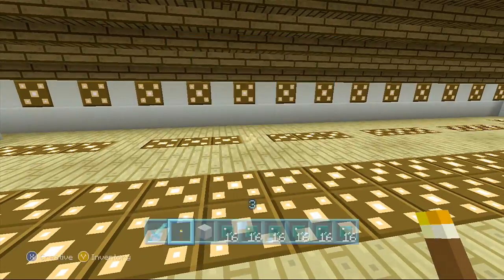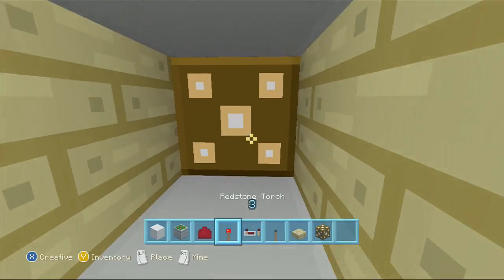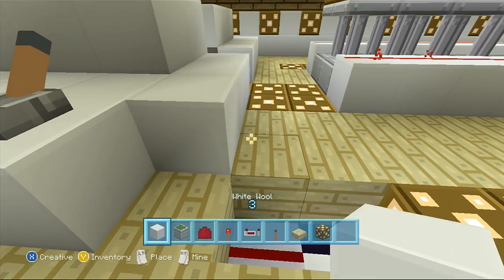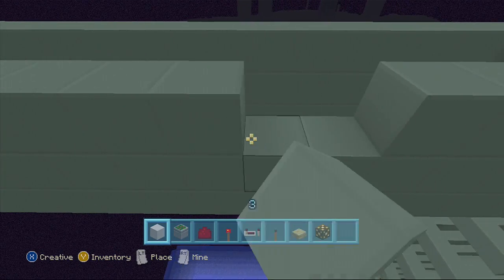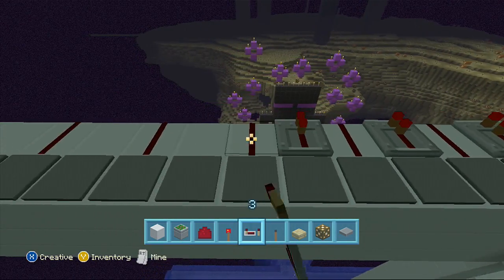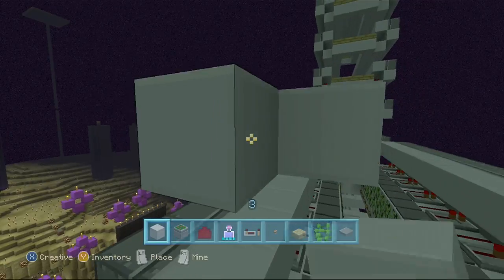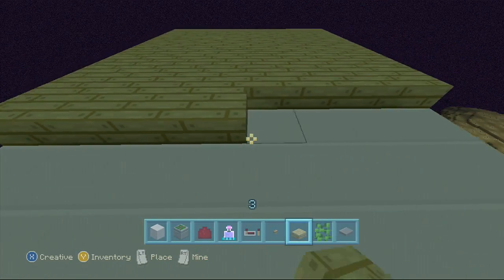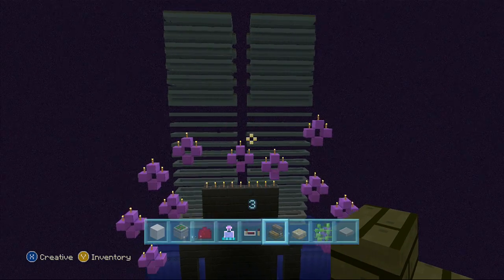Minecraft Xbox 360: Enderman EXP. Farm/ Spawner! It works really good!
Hey guys welcome back to another Tutorial Minecraft Video! In this video im showing yall how to make the DocM enderman spawner/ exp farm on the xbox version, because of some people saying it wasnt possible! Well think again guys!

Credit to DocM for the idea to make a 360 version of his enderman farm. (I did change up a few things)

Thanks C418 for the INCREDIBLE music, I absolutely love the songs! If you too are interested in them, go check out his website for more at C418.bandcamp.com

Feel free to Like and Favorite It really helps me out, thanks!

Follow me on Vine- Mike Case